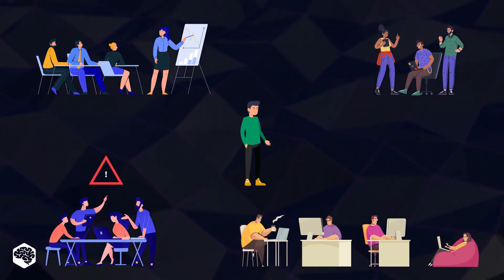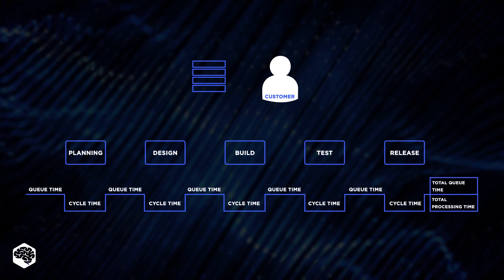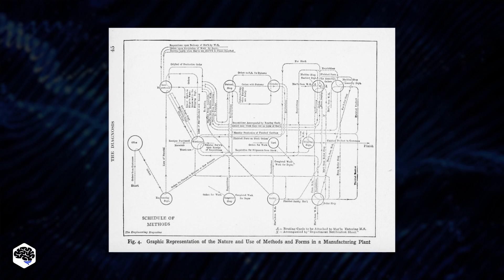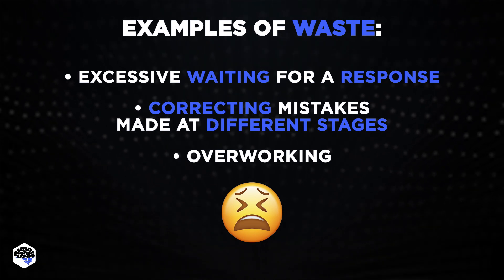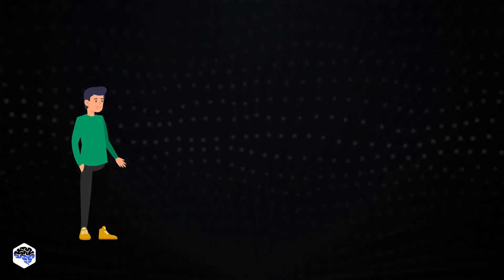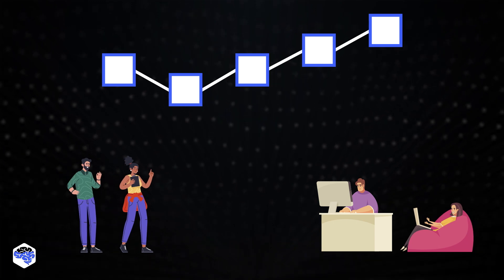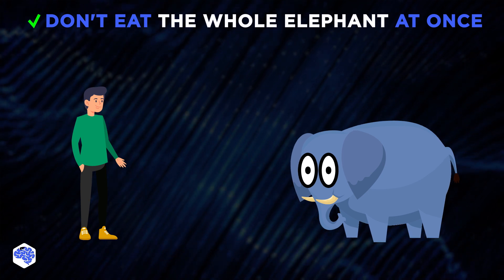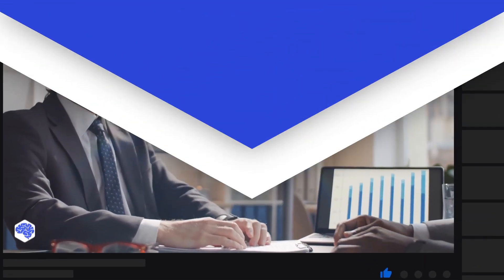The data-driven approach: Using value stream mapping for measurable results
Value stream mapping? What is it and why is it so useful?

▶ Time codes:
00:00 What is VSM?
01:32 Who invented VSM?
02:14 Benefits of VSM
03:19 How to create a VSM
04:48 Tips on successful VSM
06:03 Contact Jelvix

▶ About this video:
VSM is a unique method of analysis and design of production chains, material flow, and information flow, invented to make business more economical in terms of time and resources.

It is a diagram on which the main steps of the work, adding value to the end user, are plotted.